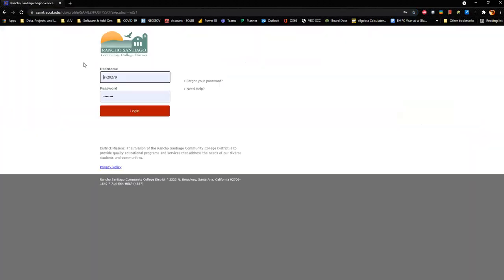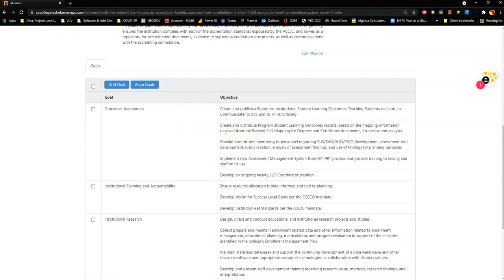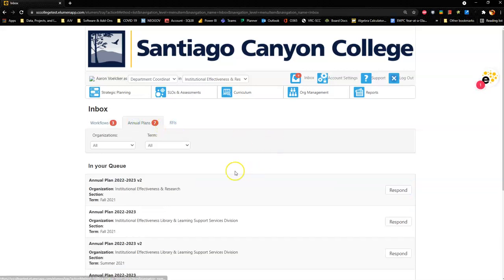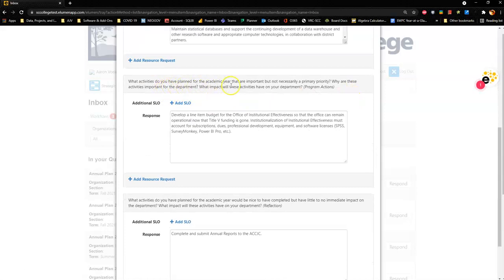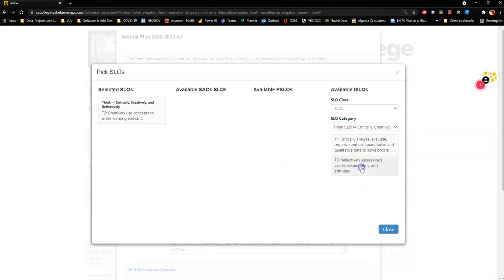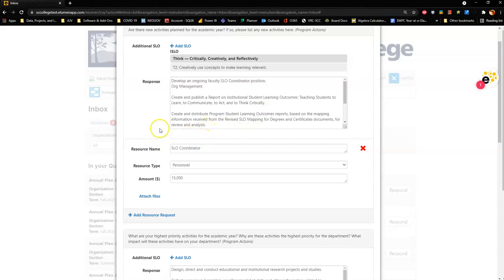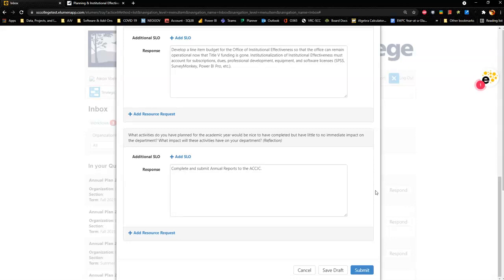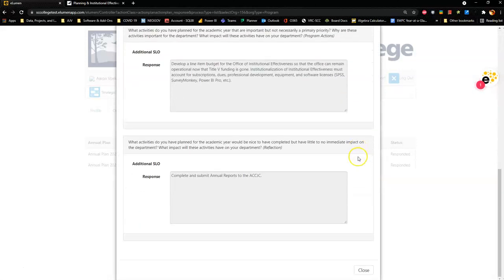Annual Plan Submission in eLumen